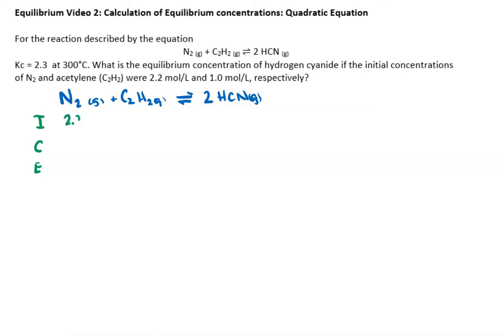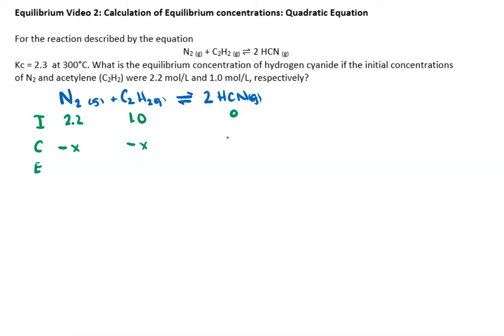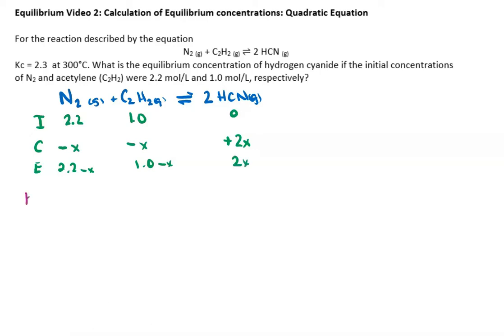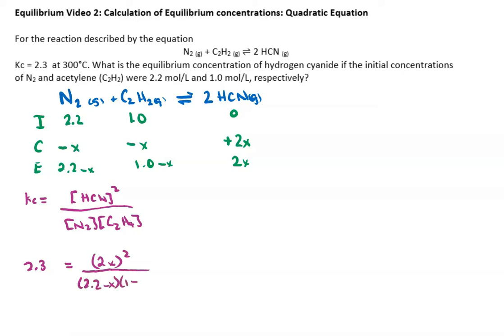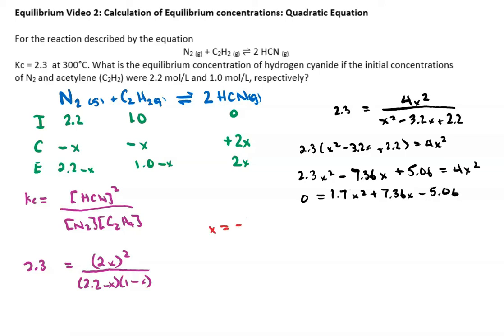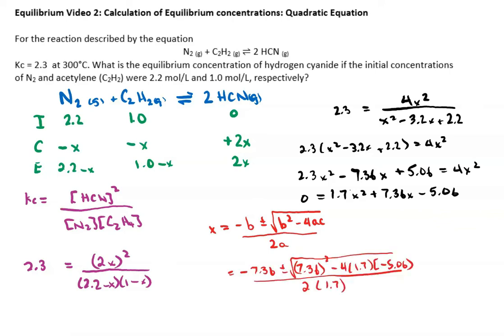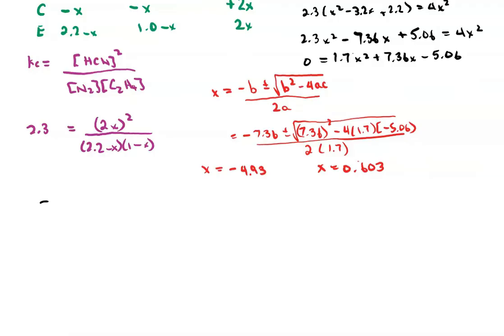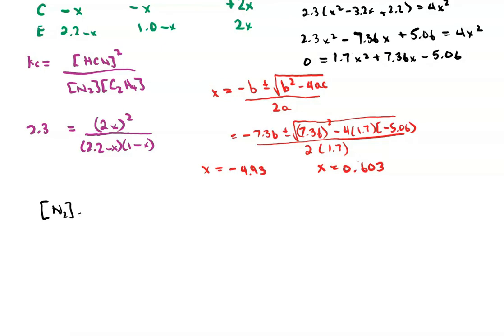Equilibrium Calculation Example: Quadratic Method